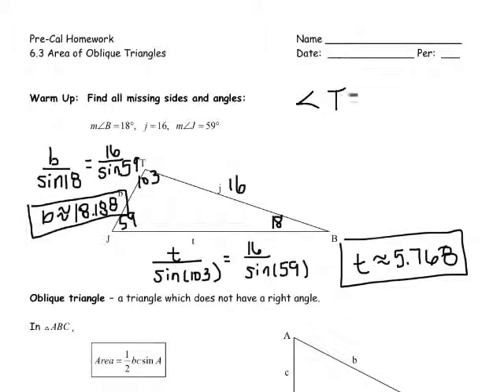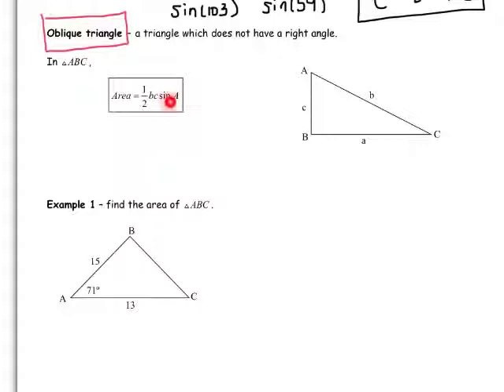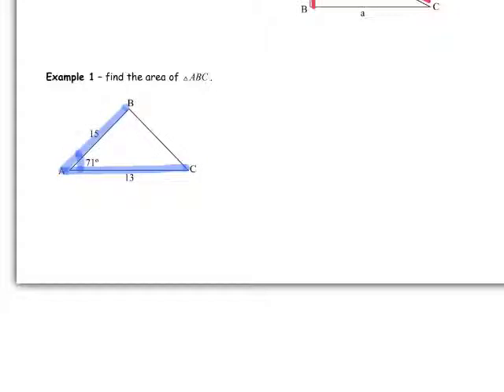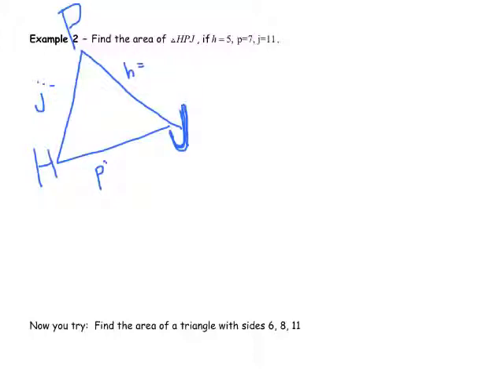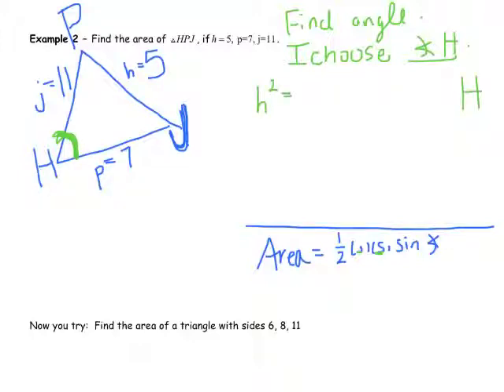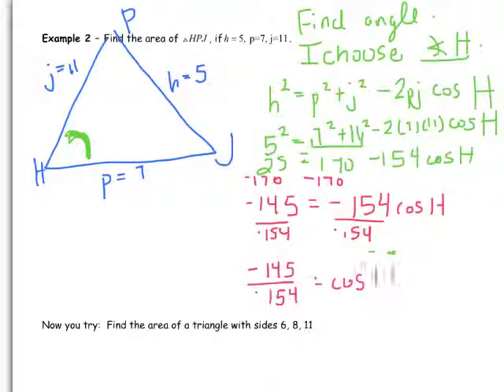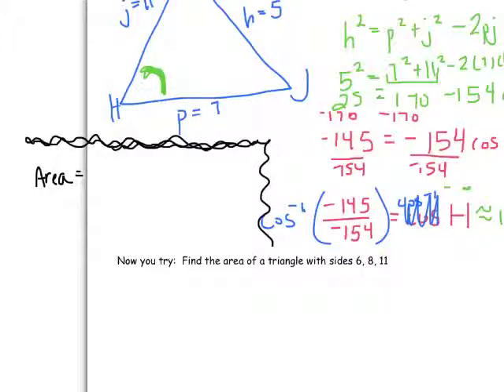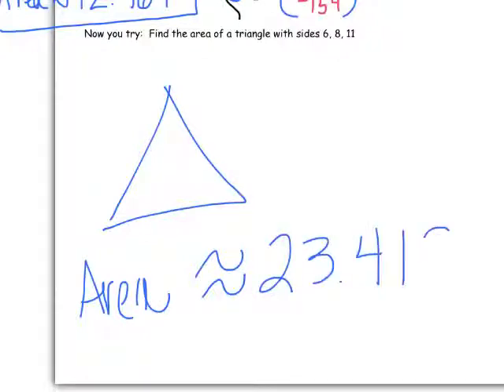6 3 Area